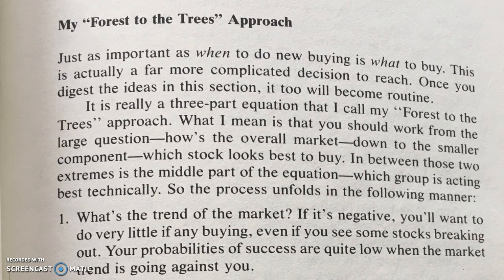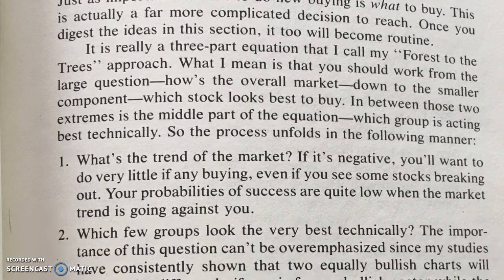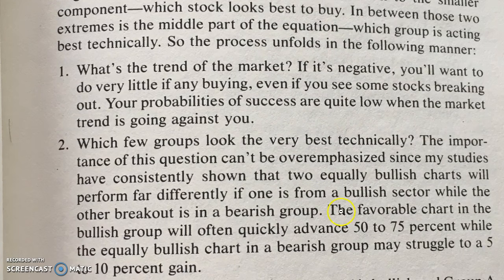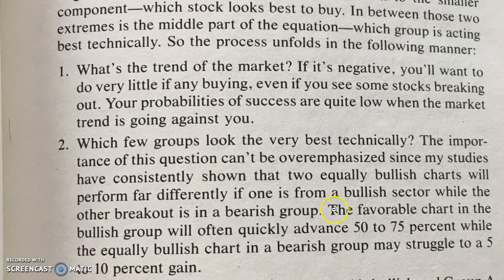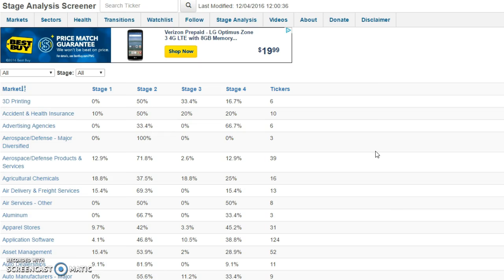Stage Analysis Three Step Process To High Potential Trades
In this video I go over the three step process to finding high potential trades using Stage Analysis.